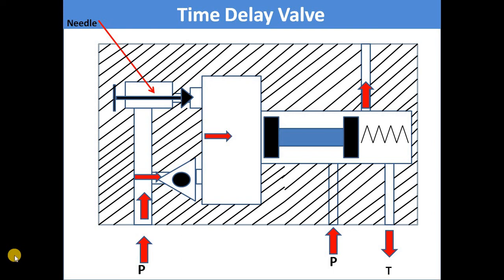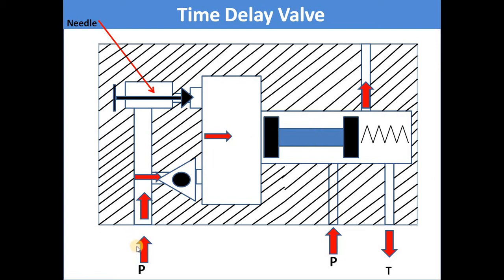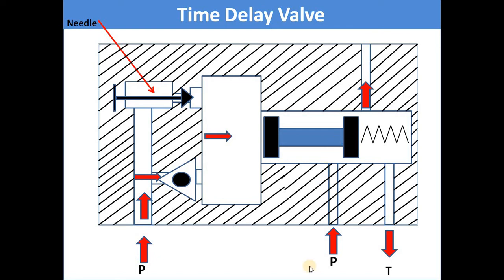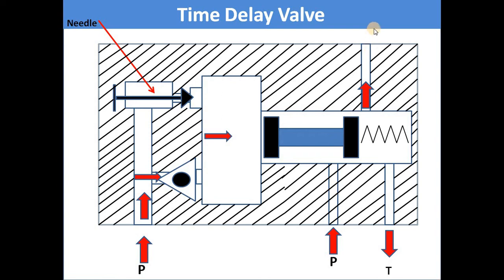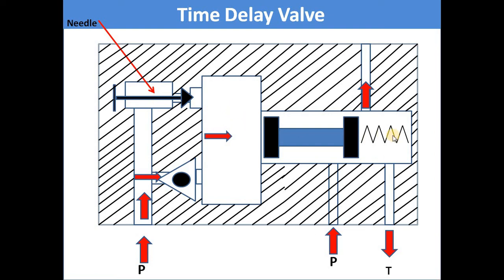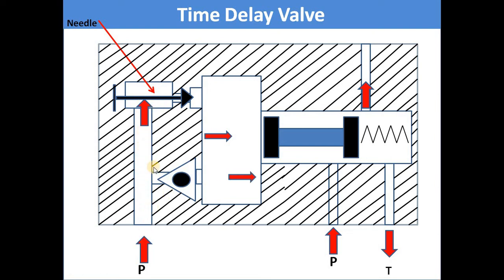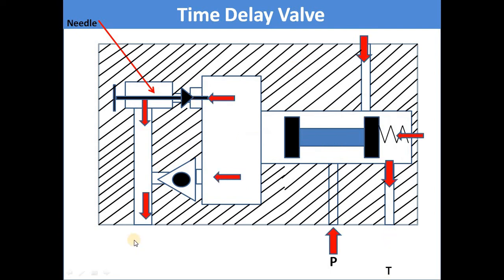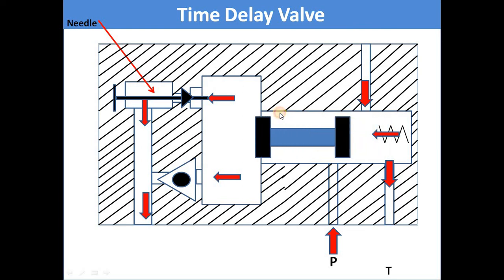Time Delay Valve Animation in detail in English. Animation of Time Delay Valve.Hydraulics pneumatic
Dear student time delay valve is basically consist of 3 main units. one flow control valve with check valve , reservoir and 3/2 dcv. Time delay valve is of two types one is on delay and off delay.